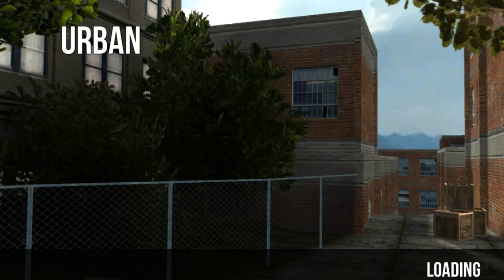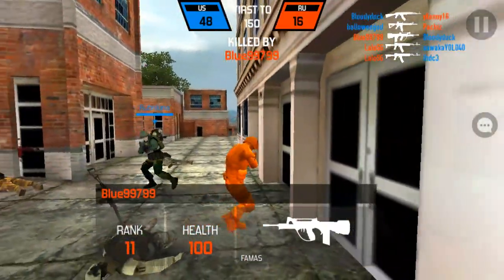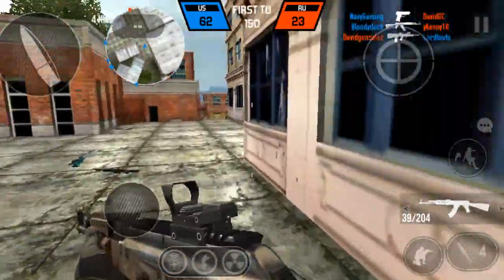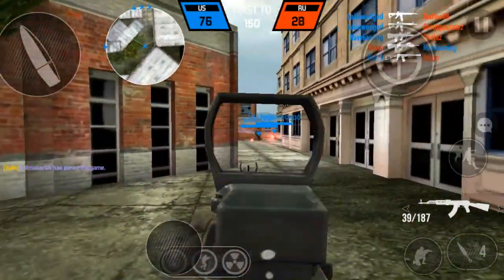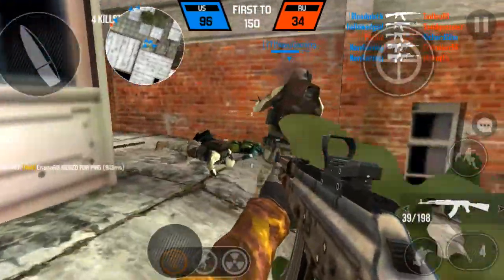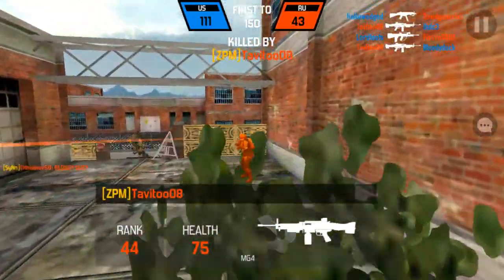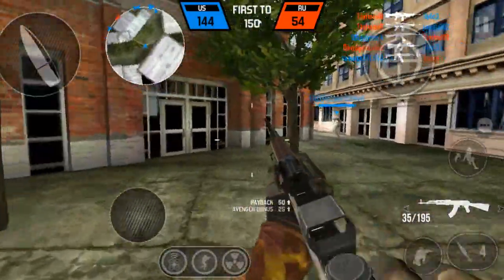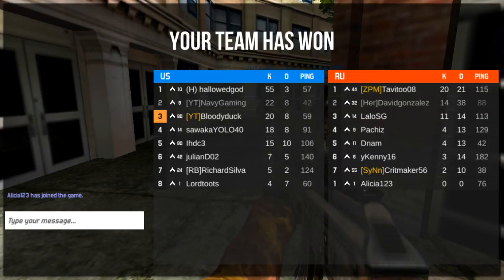AK47 GAMEPLAY+LIVE COMMENTARY (Bullet Force) Android UPDATE! 60fps